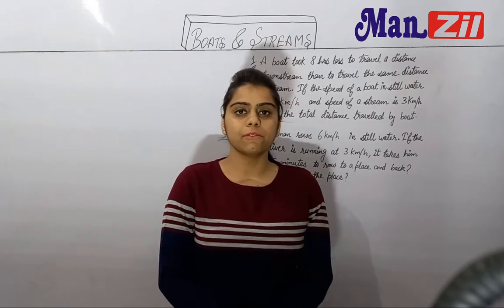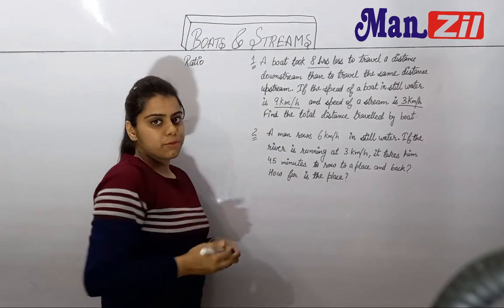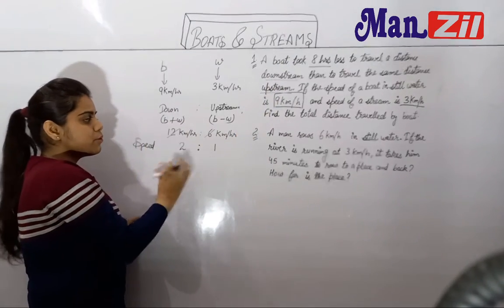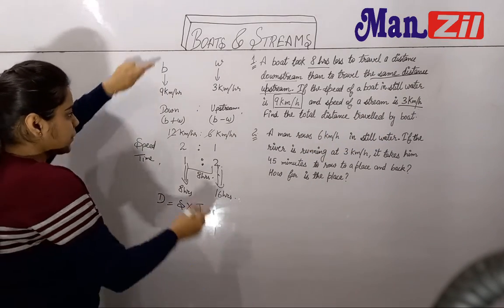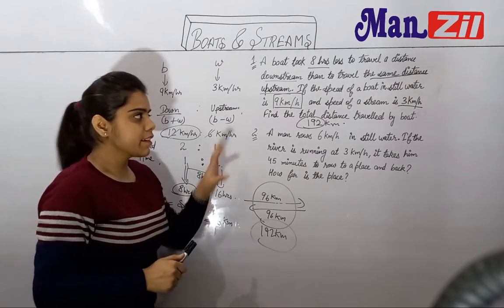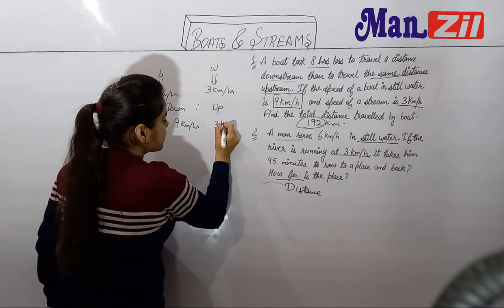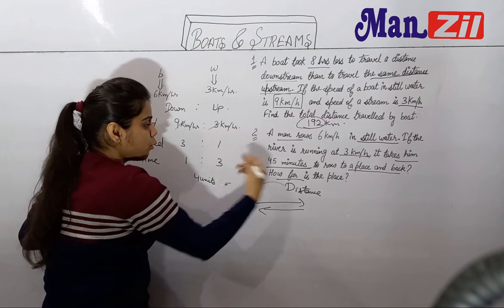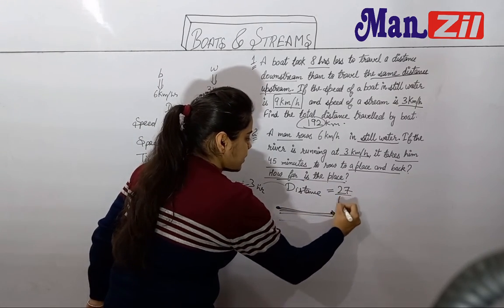Boats And Streams | Banking Coaching | SSC | Manzil institute of competitions | competitive exams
Competitive Exam Coaching | Govt. Exam Preparation | Coaching Institute in Rajpura | Manzil Institute
competitive exam in rajpura
competitive exams in rajpura
current affairs in rajpura usefull for all competitive exams
gk question answer for all competitive exam
gk for all competitive exams in hindi
english for all competitive exams
geography for all competitive exam
how to preparation competitive exam in rajpura
for competitive exam in rajpura
how to prepare for competitive exam in rajpura
gk for competitive exams in rajpura
english for competitive exam in rajpura
competitive exam preparation in rajpura
bank po exam tips and tricks
competitive exam questions
competitive exams after 12th in rajpura
competitive exams after graduation in rajpura
competitive exam books in rajpura
competitive exam after 12th in rajpura
competitive exams after 10th rajpura
competitive exams in india
competitive exams after 12th science
competitive exams after 12th commerce
competitive exams after 12th arts
competitive exams after 12th for government job
competitive exams after graduation for jobs
how to prepare for
english notes for govt exams
tips for bank clerk exam
top 10 indian toughest exam
simplification trick for bank exams
how to crack entrance exam
how to top railway exam
how to clear ssc exam
how to pass railway exam
government exam kaise pass kare
how to pass exam ssc
how to top ssc exam
how to pass govt. exam
for competitive exams
english for banking exam
english for govt exam
hard exam in india
tough exam in world
tough exams in india
tough exam in india
top 10 toughest exams
india's top toughest exam
toughest exam in india
how to pass exam
how to score good marks in exams
how to crack exam in first attempt
how to crack exam without coaching
tips for beginners
gate exam
gate exam pattern
hard exam status
india's tough exam
india's toughest exam
entrance exam motivation
ias exam
how to prepare for ias
how to prepare for upsc
history of india for upsc
modern history of india upsc
how to prepare for gate
speedy science book in hindi
speedy book gs in hindi
in competitive exams
for the competitive exam
of competitive exams
Prepare for Competitive Exam
gk tricks and tips
gk questions and answers
english for ibps po
english for govt job
geography gk questions answer
geography gk in hindi
indian geography general knowledge
history of india upsc
modern history of india
speedy gs objective book
speedy science ki book
simplification for sbi po
simplification for ibps po
simplification for ibps clerk
BEST QUESTIONS OF SIMPLIFICATION
SIMPLIFICATION TRICK for IBPS
SIMPLIFICATION TRICK for RRB
motivational cell rajan chaudhary
upsc pass kaise kare
how to top upsc
ssc kaise pass kare
how to pass upsc
how to pass ssc
Study like a topper
competetive exams
study plan
tips for
general knowledge quiz
gk preparation strategy
english for ssc in rajpura
english coaching class in rajpura
online english class
ssc gd english in rajpura
english live class in rajpura
top indian geography
geography gk tricks
indian geography gk
modern indian history
gate preparation tips
gate preparation strategy
speedy book pdf
speedy original book
speedy objective book
speedy book hindi
speedy book gs
speedy book
SIMPLIFICATION QUESTION ASKED
rajan chaudhary video
upsc topper interview
crack competitive
general knowledge
at home
in hindi
health tips
motivational video
toughest exam
iit exam
exam fear
any competitive
How to Crack Competitive Exams By rajan chaudhary
current affairs one liners in rajpura
imp current affairs in rajpura
speedy book question answer
speedy book general science
current affairs in rajpura font
for competetive exams
entrance exams
gk questions in hindi with answers
modern history of india in hindi
Top 10 Toughest Exam in India
speedy science book in hindi pdf
most important current affairs
latest current affairs in rajpura
government job ki tayri kaise kare
SIMPLIFICATION TRICK for RRB PO/CLERK
general awareness
gk tricks
current gk
gk question
gk quiz
gk questions
static gk
english coaching
english notes
english introduction
wifistudy english
english class in rajpura
india gk
geography gk
ssc cgl
gate lectures
motivational speech
gate preparation in rajpura
study tips
study motivation
Simplification concepts
SIMPLIFICATION QUESTIONS
SIMPLIFICATION TRICK
ugc net coaching in rajpura
cat coaching in rajpura
ssc coaching in rajpura
nda coaching in rajpura